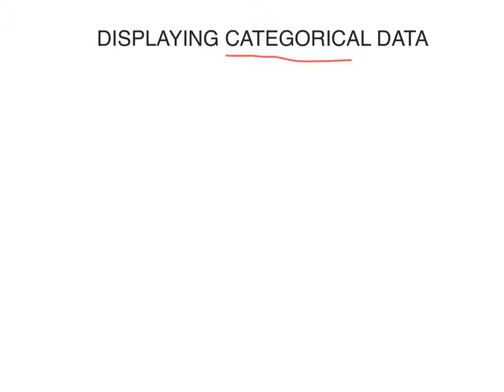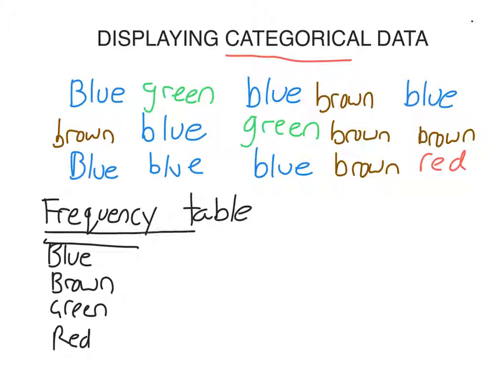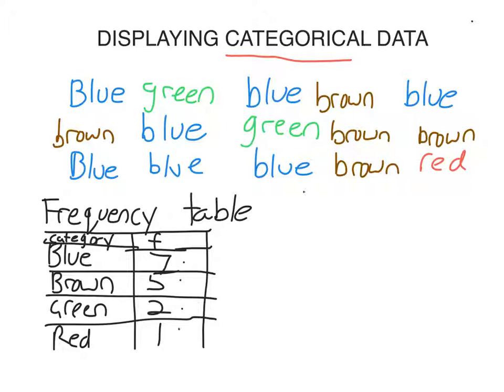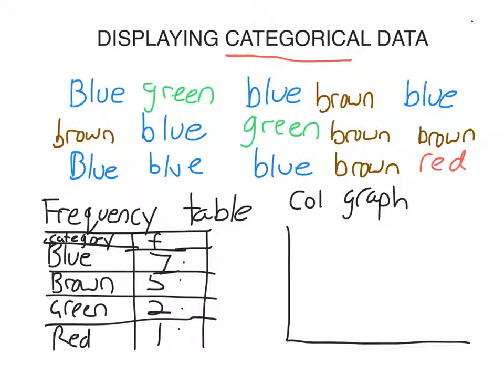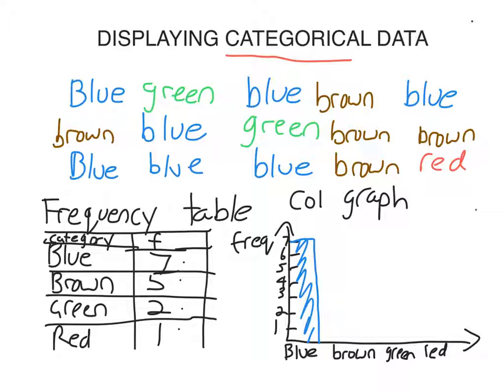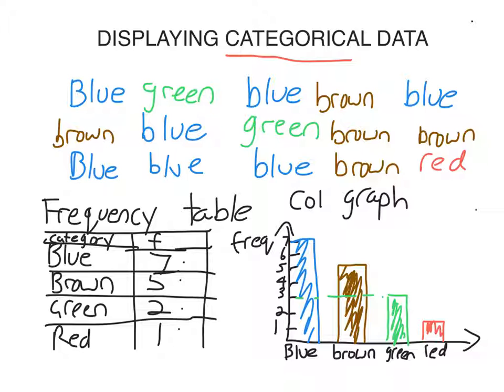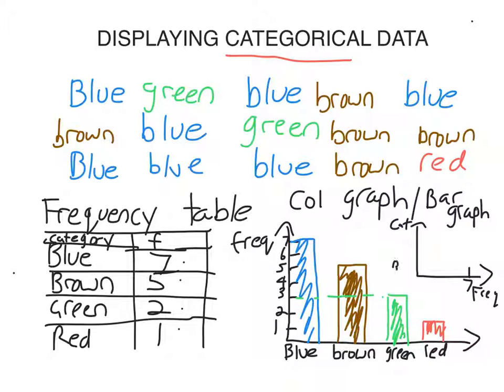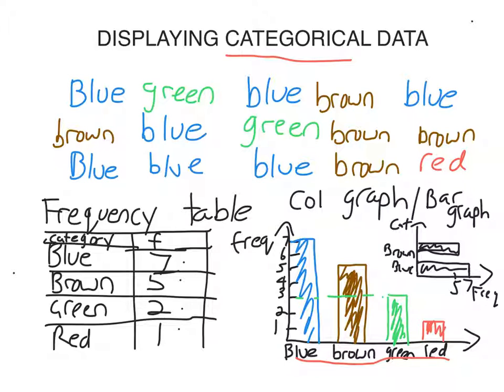11Apps Displaying Categorical Data